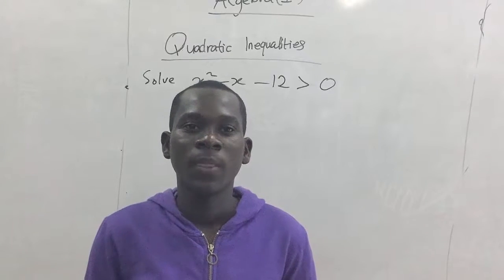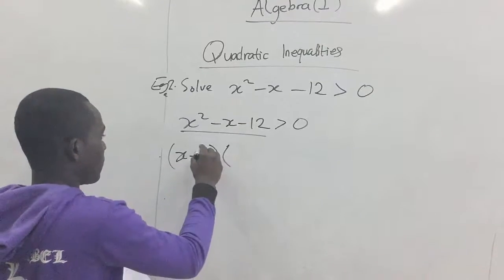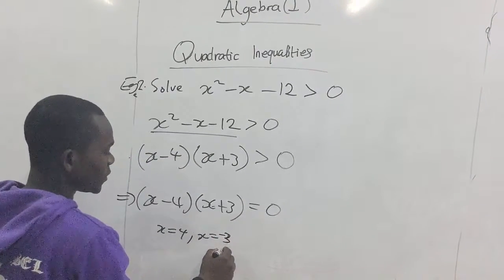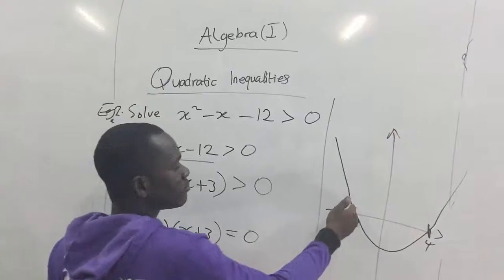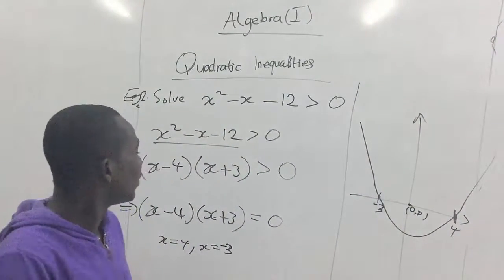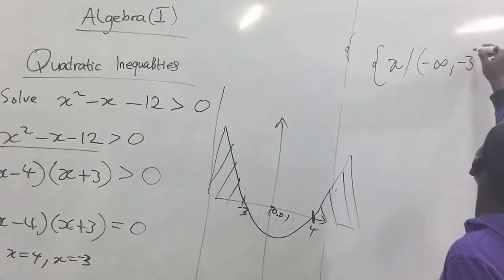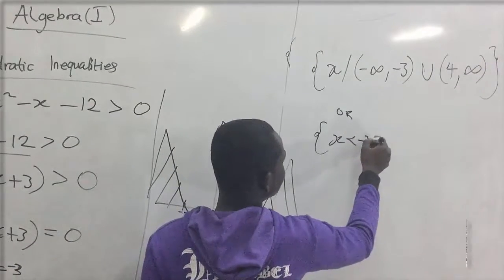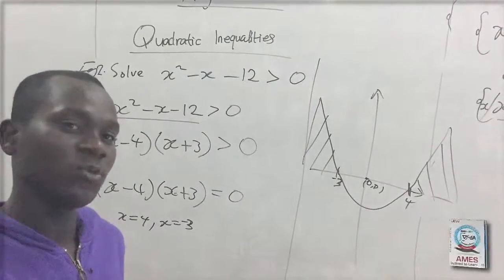AlgebraQuadratic inequalities part 2